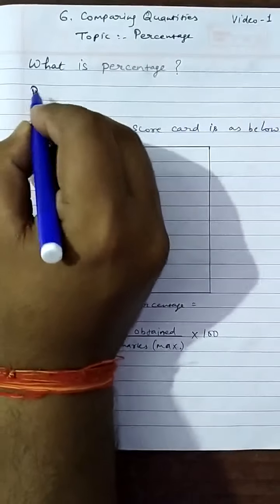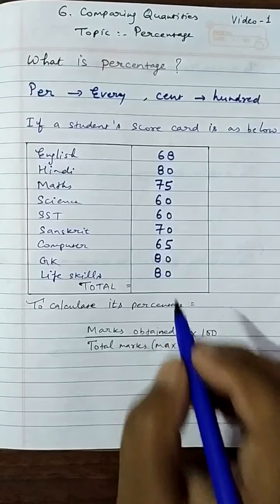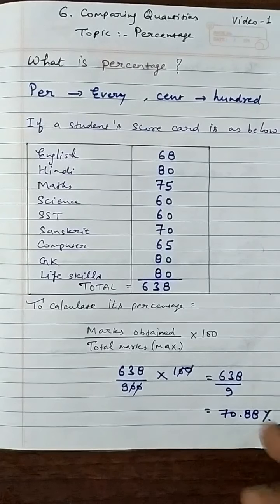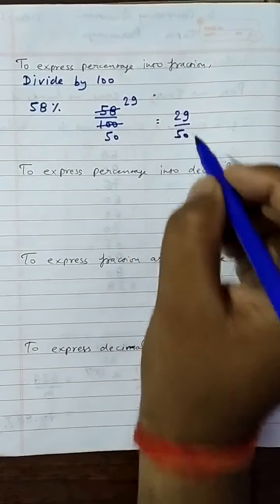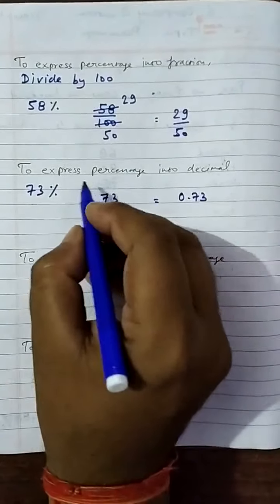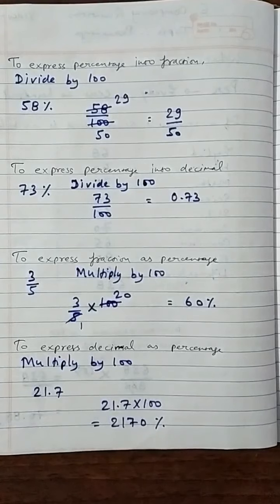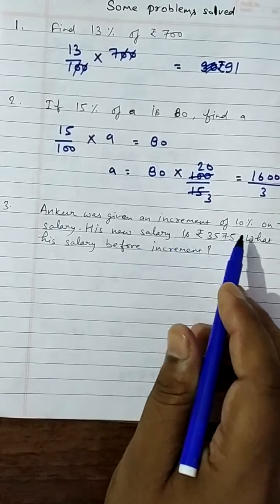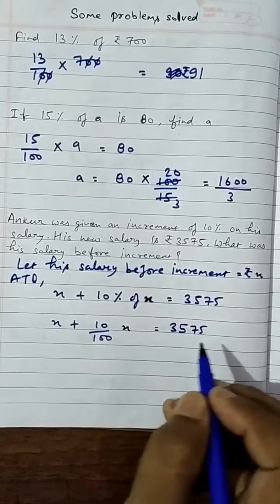6. Comparing Quantities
Class 8, Topic : Percentage